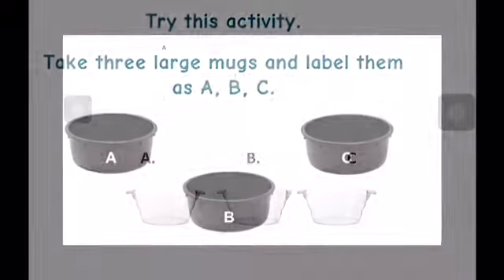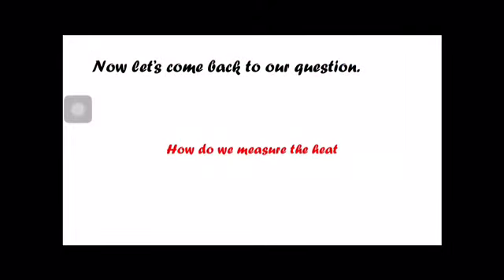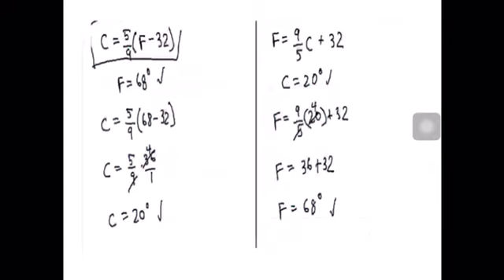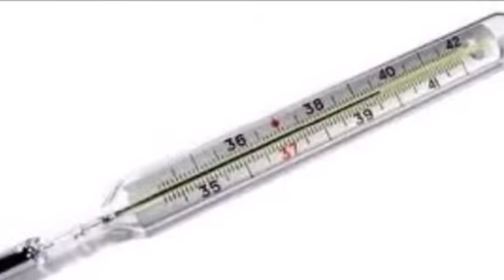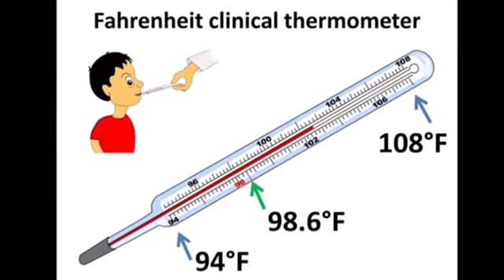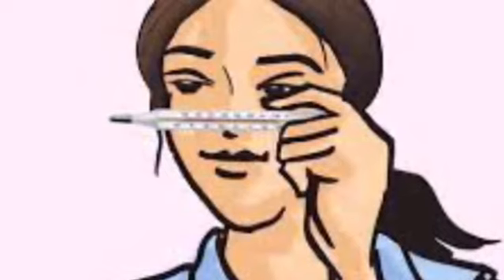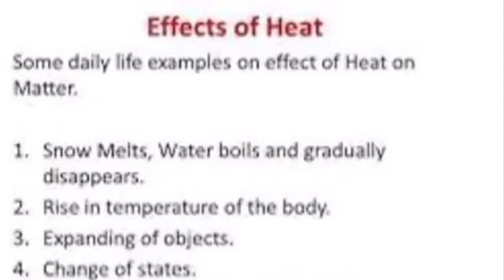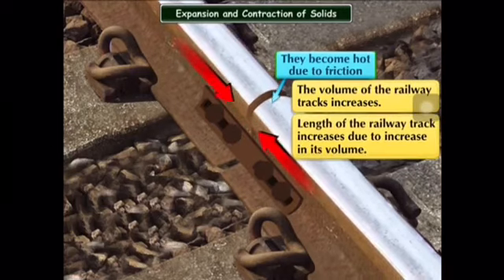CLASS 7TH SCIENCE | CHAPTER-4 | HEAT (PART-1)